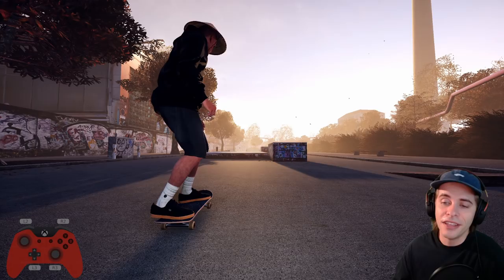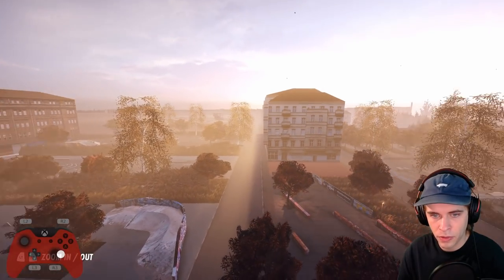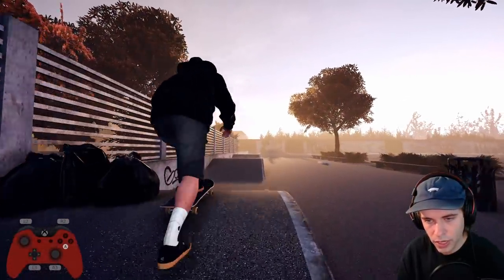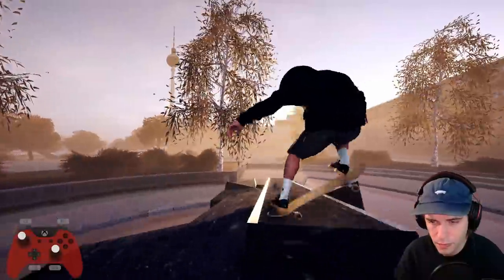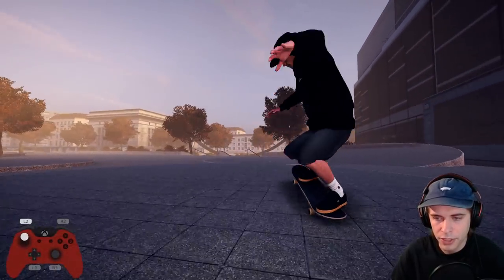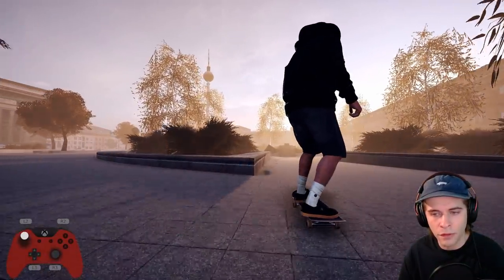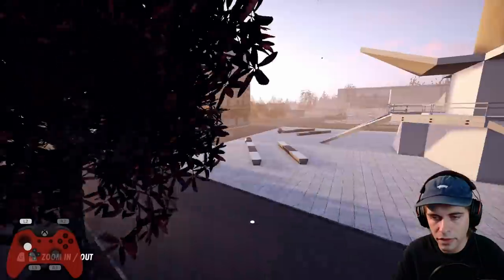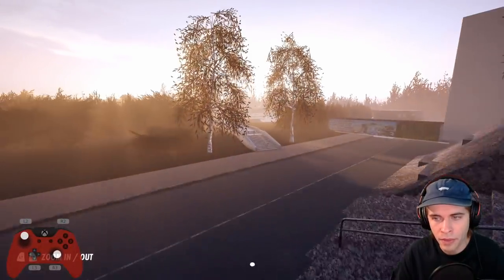BERLIN 2.0! The MOST REALISTIC Map in Skater XL?!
All my stats, settings, mods, and more available in my Discord!

Today we check out the brand new Berlin 2.0 map update by GyOm_XL. If you don't already know, Berlin is one of the largest and most realistic maps in Skater XL on PC. It is a work in progress that just keeps getting better and better.

Links below to everything you need!

▶ MODS
XXL Gear Utilities 2.0 and The Awesome Mod by DawgVinci are both supporter mods.